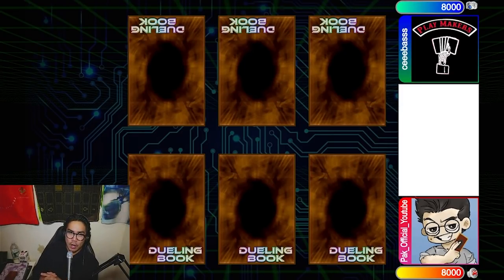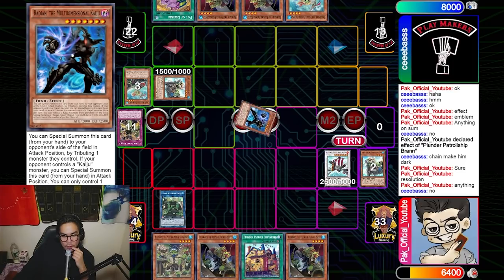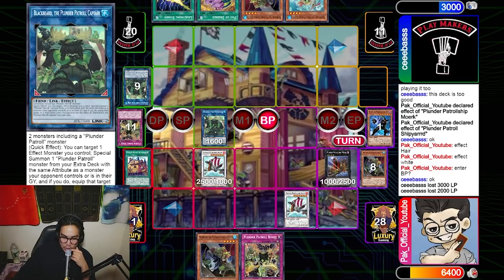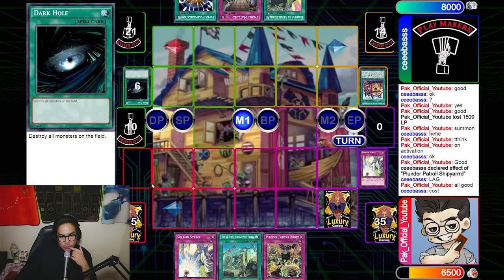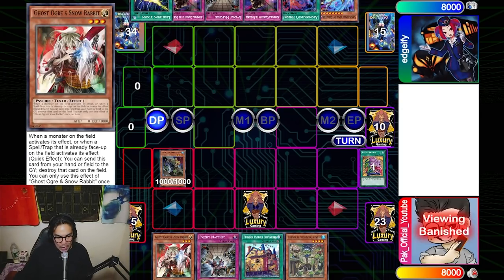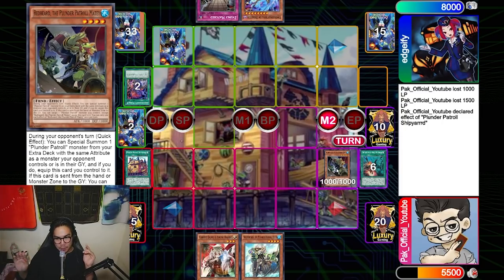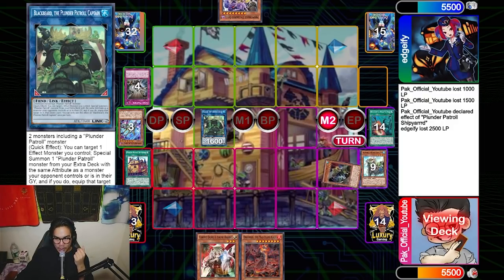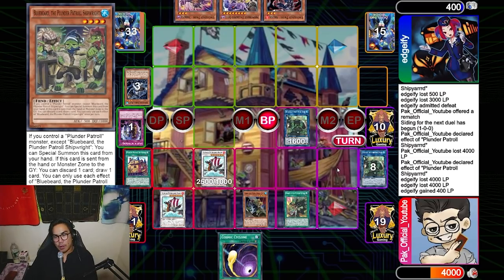YUGIOH! LEARN TO PLAY PLUNDERS PATROLL | GAMEPLAY ANALYSIS | JULY 2020 FORMAT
Hi everyone, thanks for attending this gameplay!

If you want to support the channel please consider donating below to my PayPal link or CashApp, 100% of the proceeds will go towards better equipment and making this channel better!

If you guys want to see live gameplay come check out my twitch as well! Twitch.TV/Pak_official_tcg

My patreon is for those of you that are interested in going above and beyond - it would mean the world to me to have you on my patreon and become a part of my community, lets build something special :)

Also please check out my team sponsor Luxury Gaming facebook page!